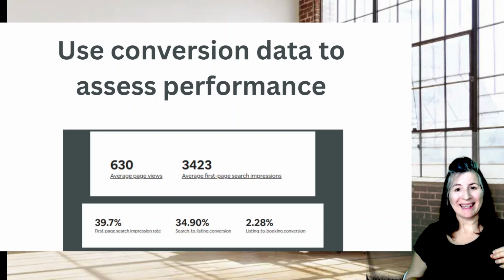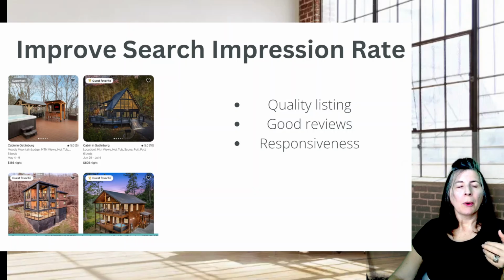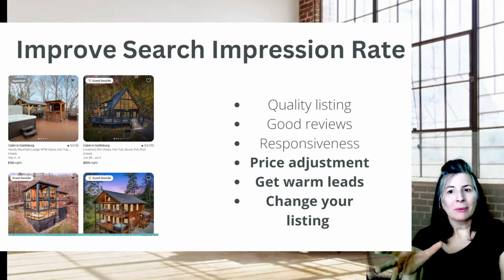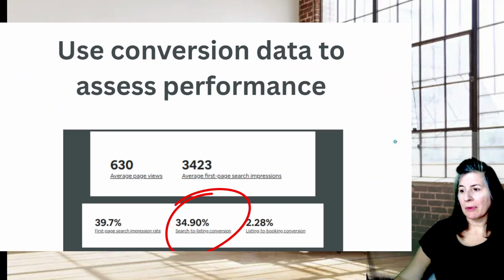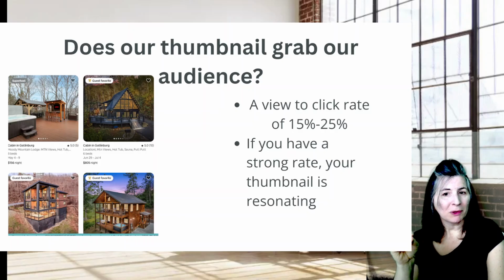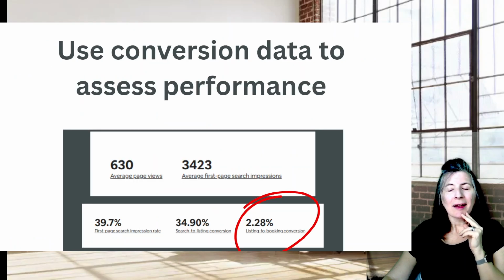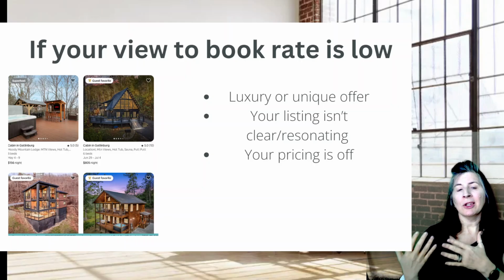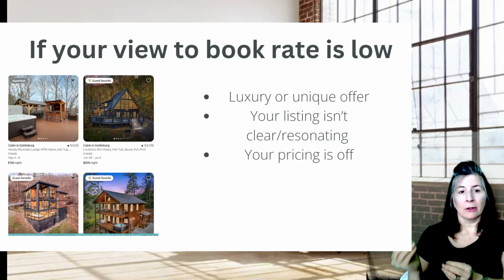Airbnb Host Tips: Views and Booking Data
Struggling with low views or bookings on Airbnb or Vrbo? In this video, I break down what your listing conversion data actually means—from views and click-through rates to booking conversions—and show you exactly what to do if your numbers are low.

Whether you're a new host or a seasoned operator, understanding your STR analytics is critical to increasing occupancy and maximizing revenue.

In this video, you’ll learn:

What “views,” “clicks,” and “conversion rate” actually represent

What are "normal" ranges

Why you're getting views but no bookings (and how to fix it)

Actionable tips to improve listing performance today

📊 This video is perfect for:
• Airbnb hosts looking to improve their bookings
• Vrbo property managers analyzing listing performance
• Short-term rental owners wanting better visibility and ROI